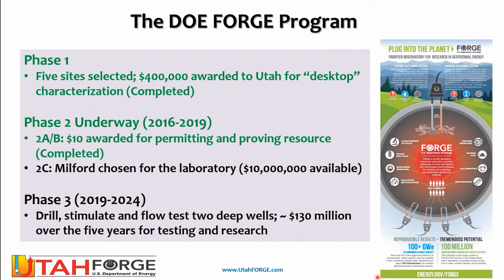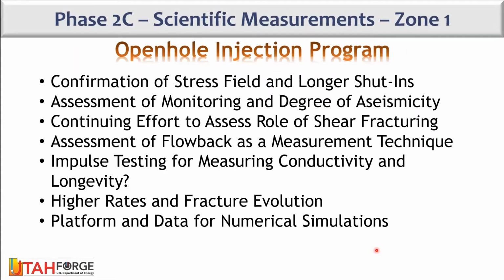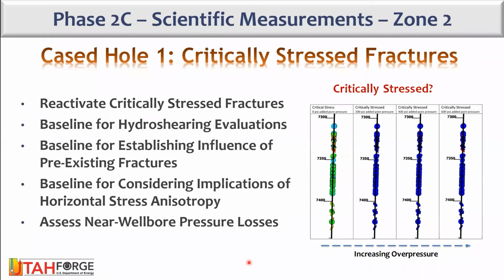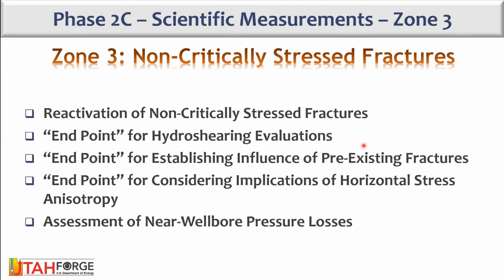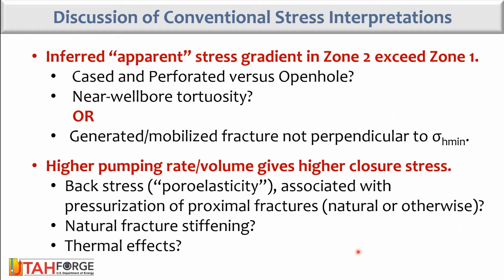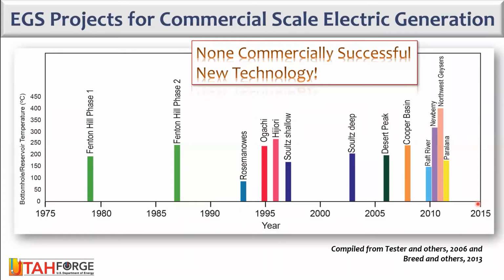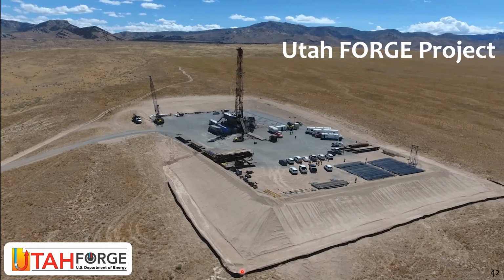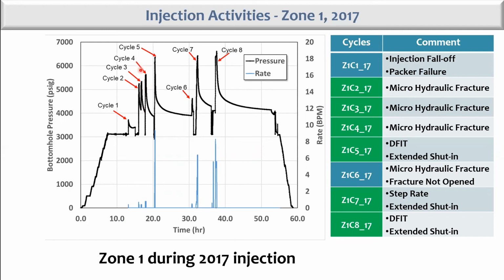Using Flowback and Temperature for Closure Stress Diagnosis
New technologies are required to access heat from conduction-dominated geothermal reservoirs. Dr. John McLennan discusses using flowback and temperature as diagnostics for closure stress in enhanced geothermal systems.

The concept of an engineered or Enhanced Geothermal System (EGS) in these sparsely fractured reservoirs, was first tested by the Los Alamos Scientific Laboratory in the 1970's, under the U.S. Department of Energy’s (U.S. DOE) Hot Dry Rock program. In its simplest form, an EGS consists of an injection well and a production well interconnected by a network of hydraulic fractures.

Developing an EGS reservoir has proven to be challenging. Despite numerous attempts worldwide over the last four decades, no commercial-scale EGS has been created. In 2014, the U.S. DOE initiated a multi-year initiative, known as the Frontier Observatory for Research in Geothermal Energy (FORGE) to develop technologies for characterizing, creating, and sustaining an EGS. Funds support the drilling, stimulation, and testing of two deep wells that will be drilled at the FORGE field laboratory in south-central Utah.

As can be imagined, the propagation of fractures interconnecting these EGS wellbores is essential. The magnitudes of the in situ principal stresses are the most basic element for understanding propagation. In 2017 and 2019, injection-based stress assessments were carried out in the openhole toe and in a cased/perforated section of a pilot vertical well. This seminar describes the basic measurement program and discusses the familiar complexities of interpretation.

Additional discussion is directed to flowback and temperature as diagnostics. In particular, preliminary measurements are described that used flowback rather than shut-in to rapidly identify closure. Flowback is not a new method. The technique remains very promising and lessons learned are described. Also, in one measurement campaign, bottomhole temperature during shut-in stands out to be a useful corroborative closure stress diagnostic.

The FORGE project is continuing and a brief update will be provided. The FORGE project is being led by the University of Utah.

What is FORGE? | The Department of Energy

Dr. John McLennan | University of Utah